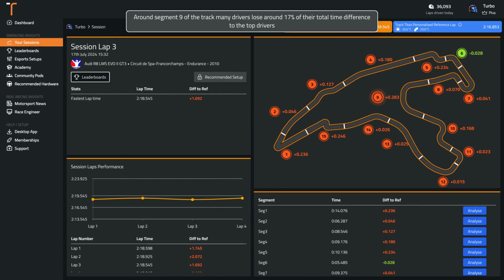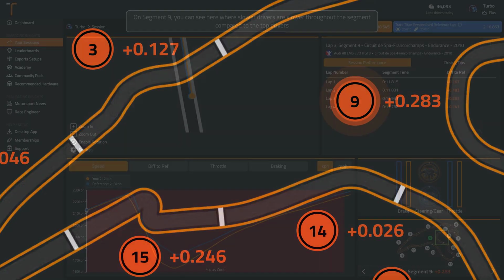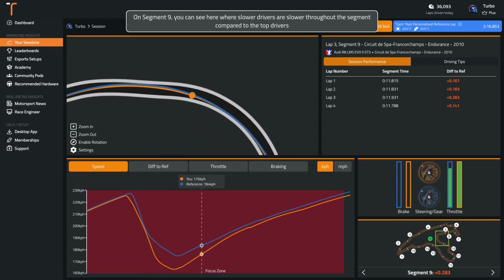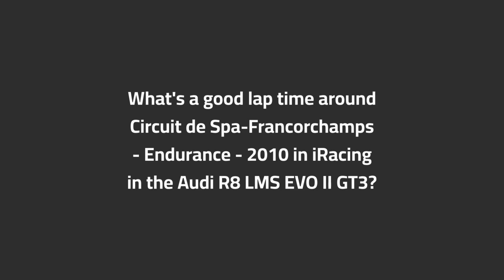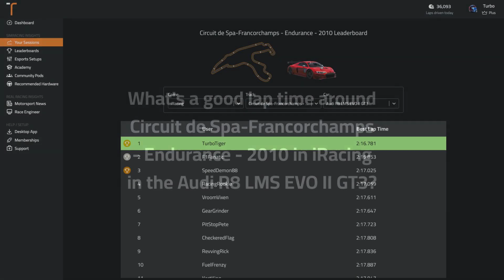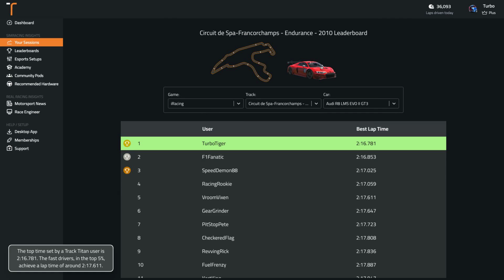iRacing Circuit de Spa-Francorchamps - Endurance - 2010 Audi R8 LMS EVO II GT3 (Dry) Track Guide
Sign up with the code SPA74 for 30 days of unlimited AI driving tips

Delve into the Circuit de Spa-Francorchamps - Endurance - 2010 circuit on iRacing driving the Audi R8 LMS EVO II GT3, as we discuss the iconic circuit and how you can master it.

Track: Circuit de Spa-Francorchamps - Endurance - 2010
Car: Audi R8 LMS EVO II GT3
Game: iRacing
Weather: Dry

00:00 Onboard Hot Lap
02:17 Analysis of Common Mistakes
02:57 Braking and Key Points Guide
06:22 What's a good time around Circuit de Spa-Francorchamps - Endurance - 2010 in the Audi R8 LMS EVO II GT3 in iRacing?